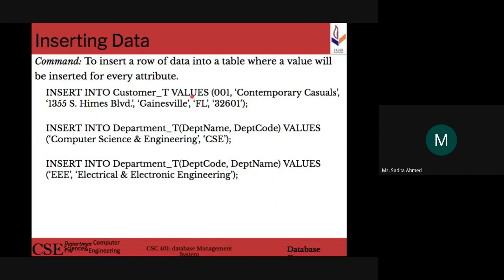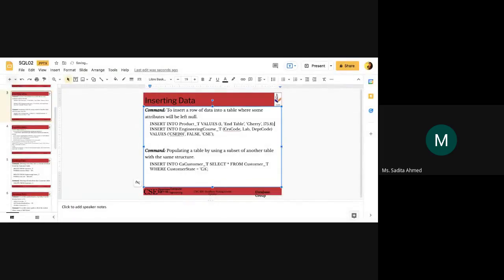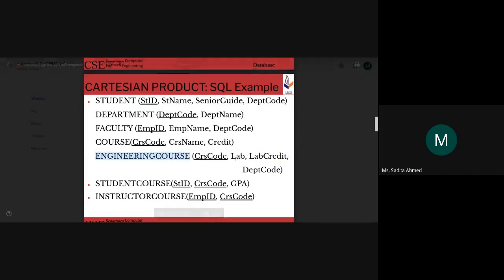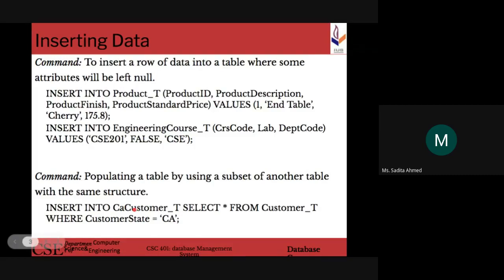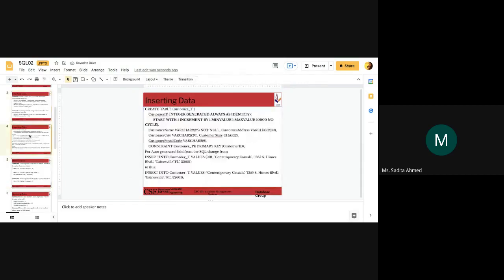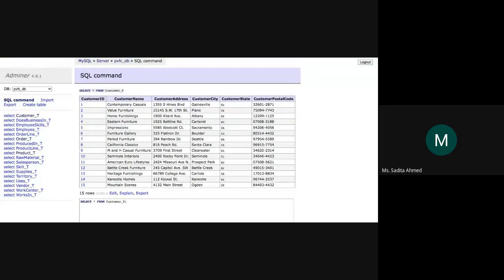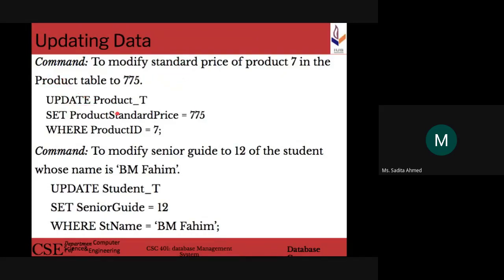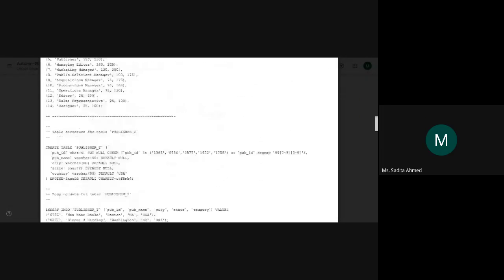Lecture : 21 SQL DML Insert, Update, Delete